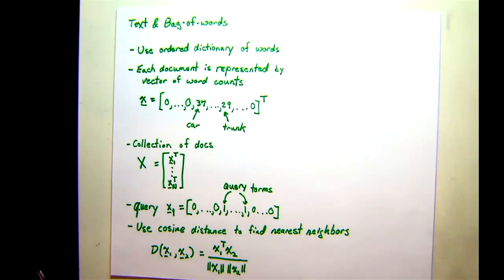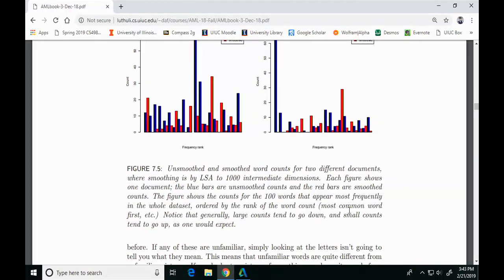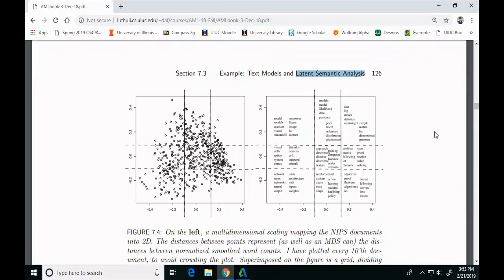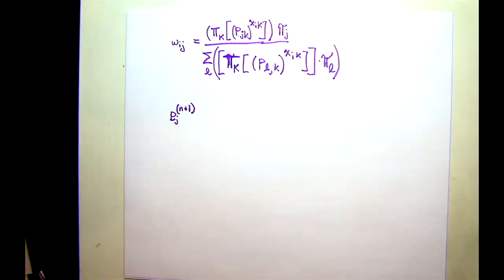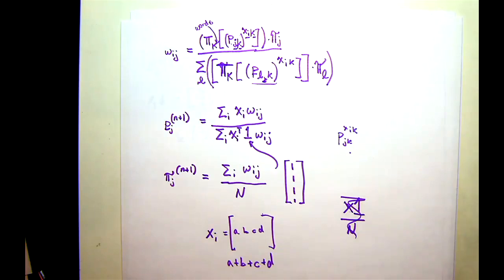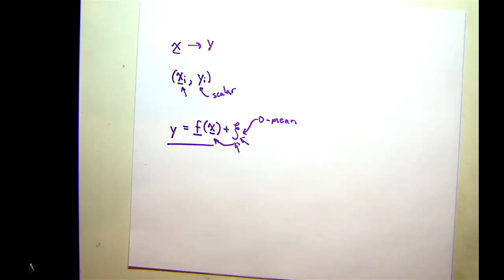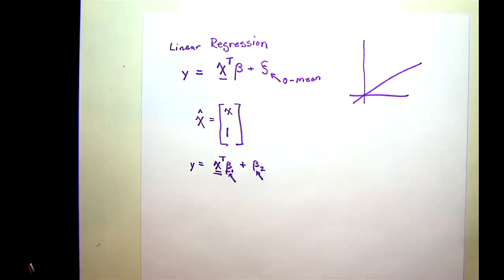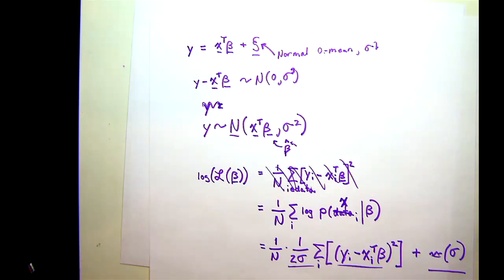Lecture 7 - Text Latent Sematic Analysis and Topic Models, Linear Regression